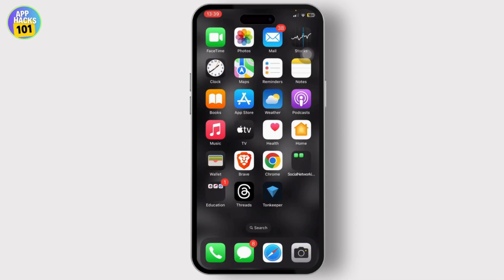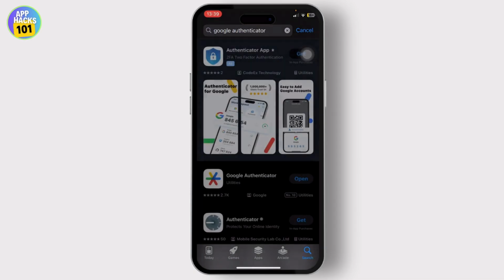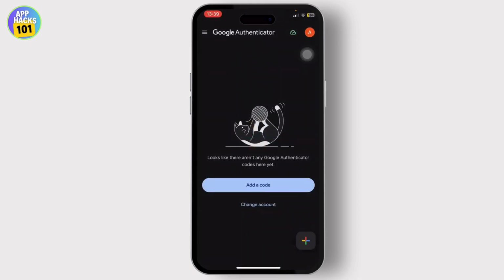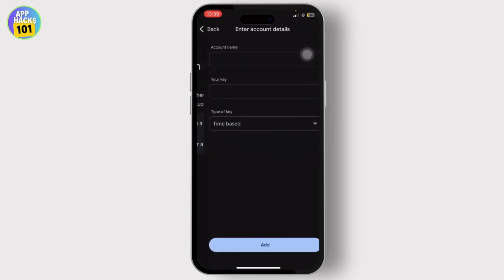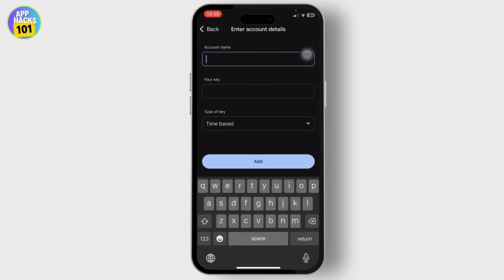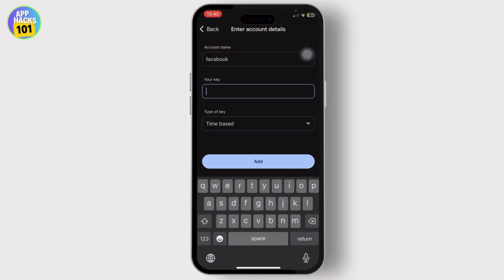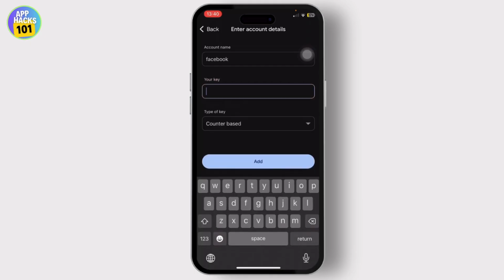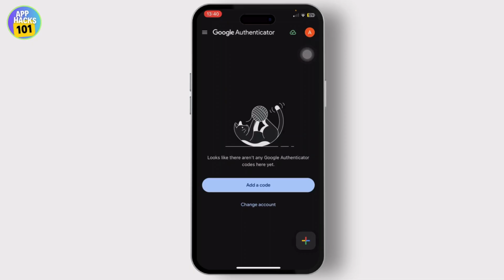How to Use Google Authenticator - Beginners Guide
How to Use Google Authenticator (2025)!
Want to secure your accounts with Google Authenticator? This video will guide you through the steps to set up and use Google Authenticator quickly and easily. Whether you're asking, "How do I use Google Authenticator?" or need help with two-factor authentication, this tutorial has you covered. Learn how to generate and use authentication codes to enhance your online security. Watch now to start using Google Authenticator today!

Timestamps:
00:00 How to Use Google Authenticator
00:10 How to Set Up Google Authenticator